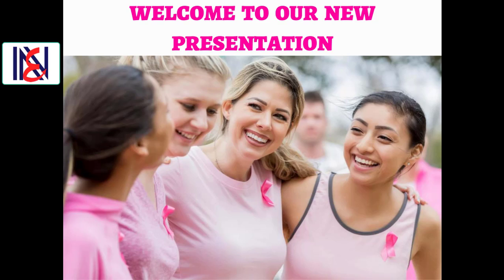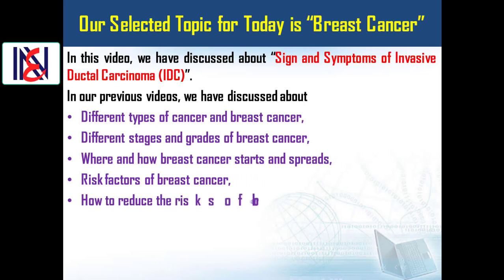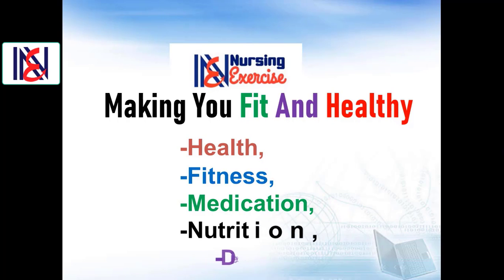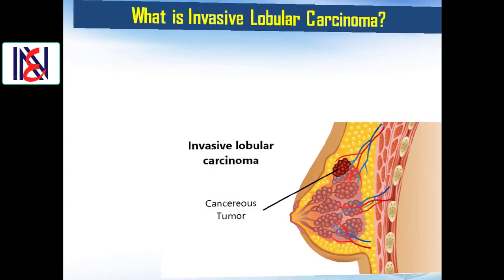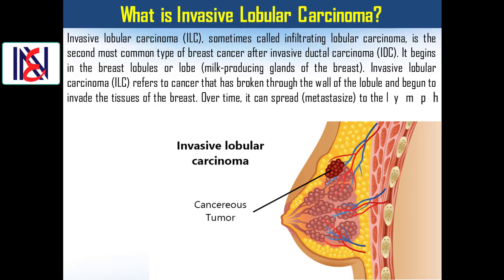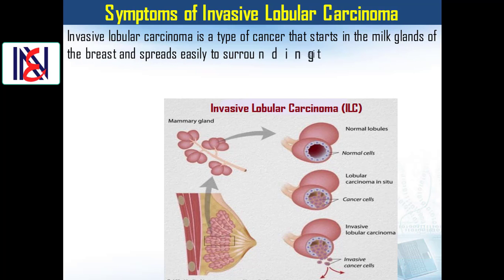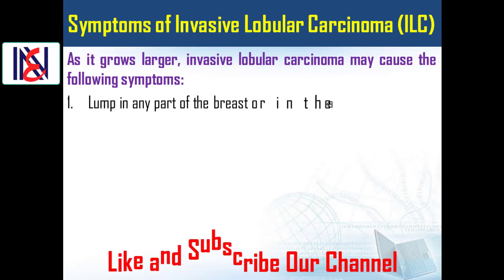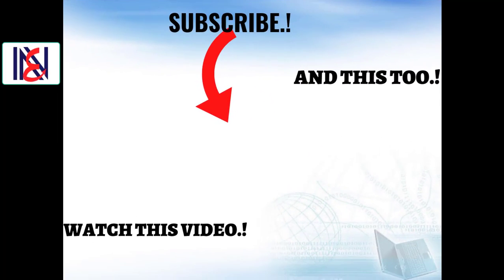Symptoms of Invasive Lobular Carcinoma | Invasive Lobular Carcinoma Symptoms 2020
In this video, we have discussed Symptoms of Invasive Lobular Carcinoma | Invasive Lobular Carcinoma Symptoms. We hope this video will be very effective for our viewers.

⏱️TIMESTAMPS⏱️
0.00 Welcome speech
0.05 Selected topic
0.45 Intro
1.21 What is Invasive Lobular Carcinoma (ILC)?
2.05 Sign and Symptoms of Invasive Lobular Carcinoma (ILC)